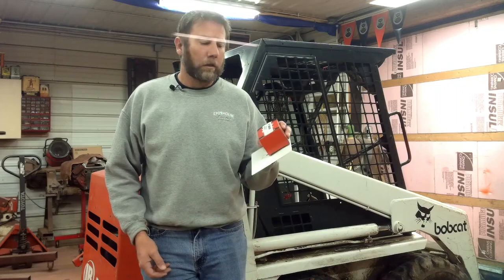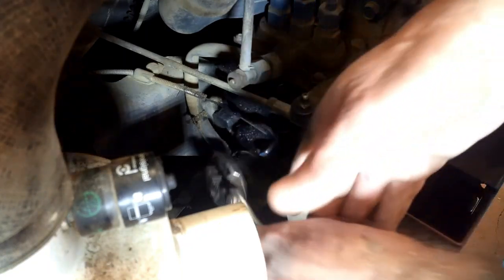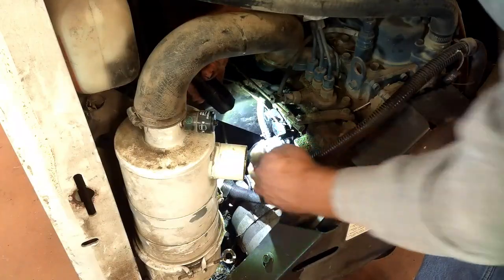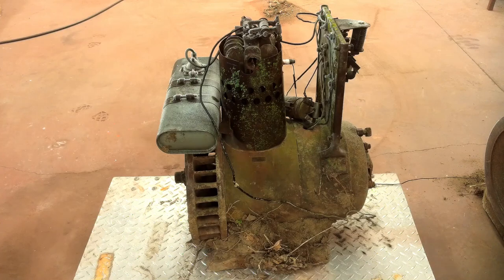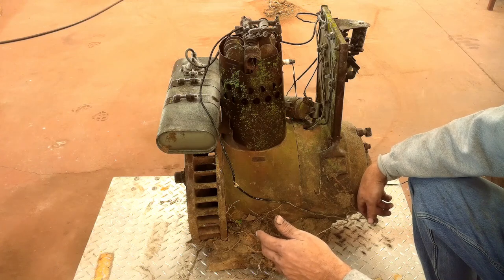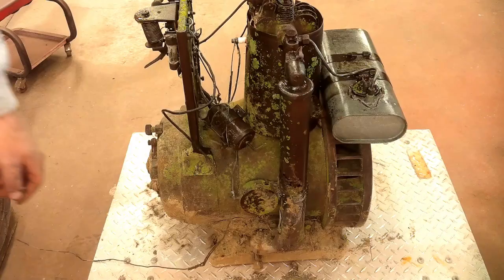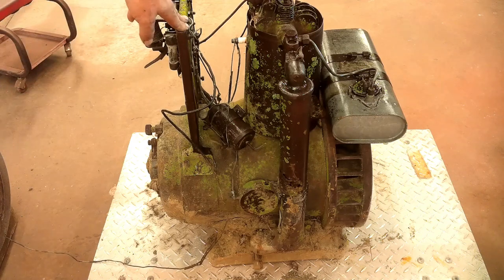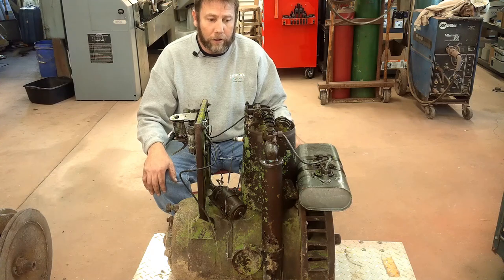Bobcat 543 Fuel Pump Replacement Delco Light Plant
Had to replace the fuel pump in a Bobcat  Skid Loader. Also found a couple old light plants that I think are neat.